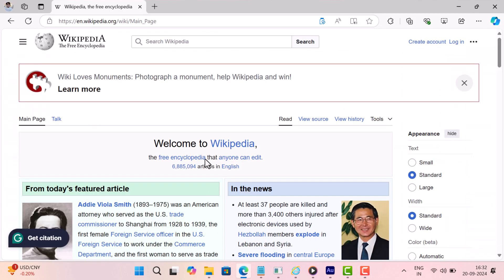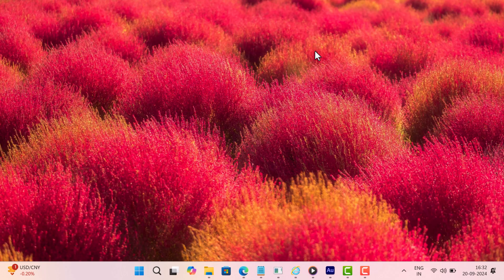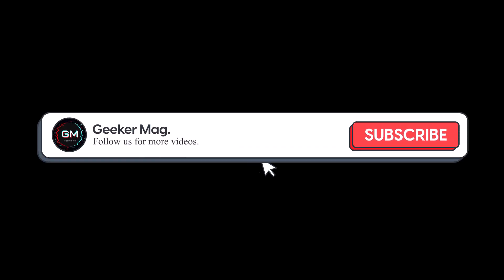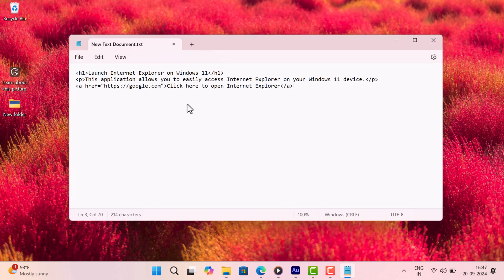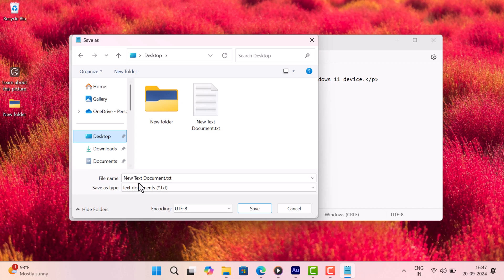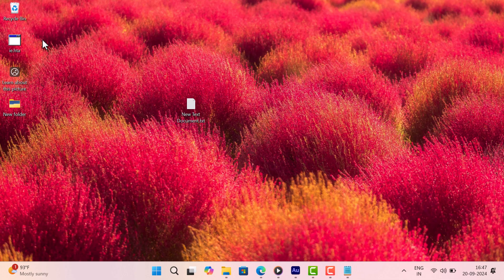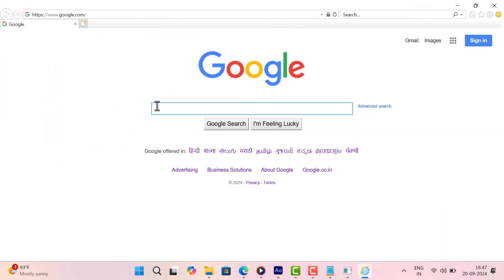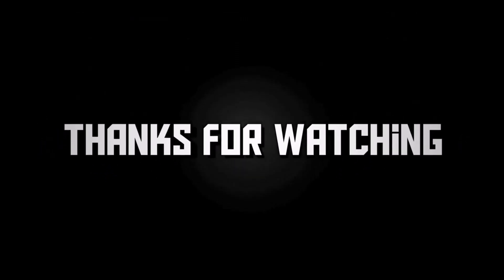Internet Explorer in Windows 11 Download | Windows 11 24H2 (No IE Mode)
In this video, you will learn quick workaround on how to get Internet explorer in Windows 11 24H2.

RECOMMENDED DOWNLOADS